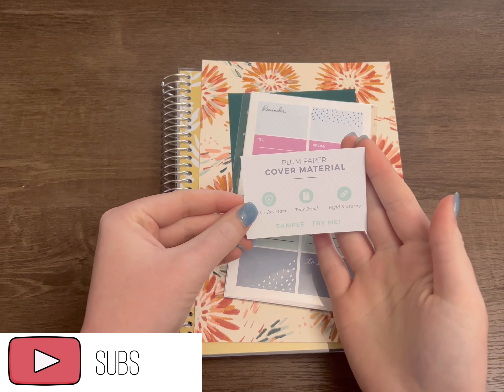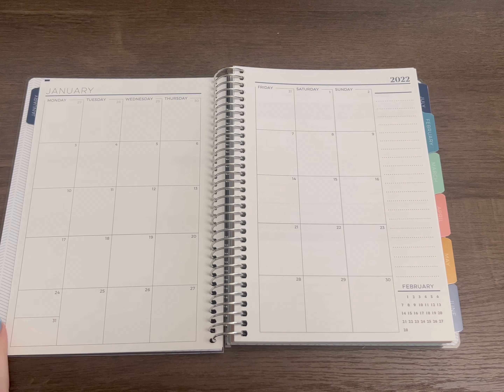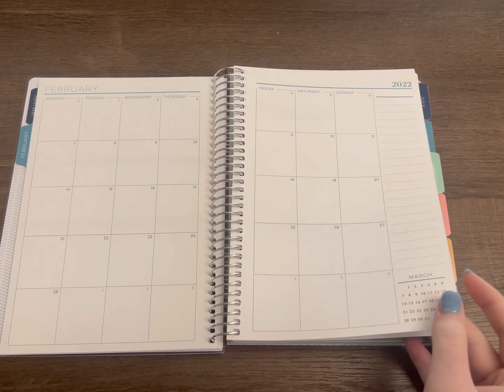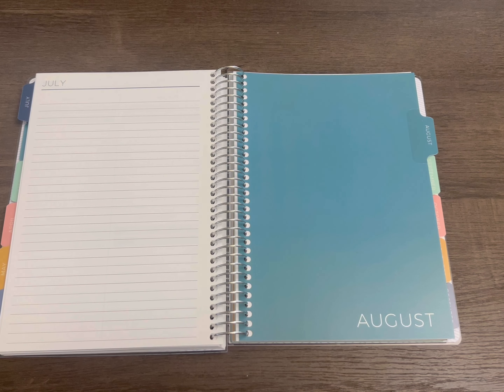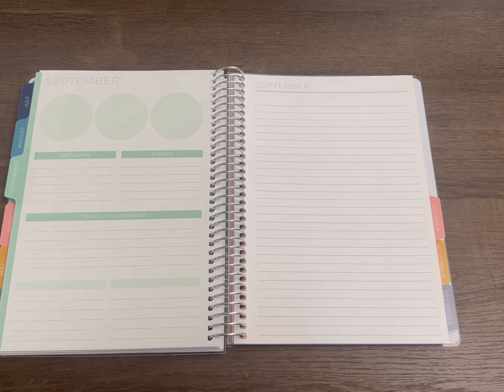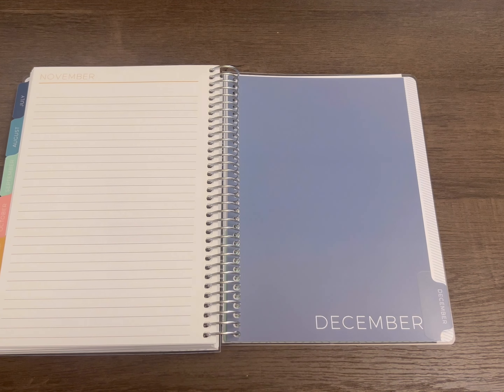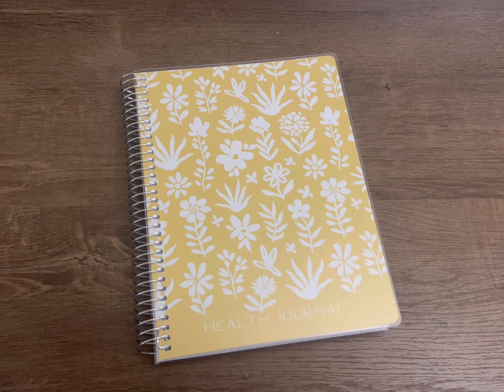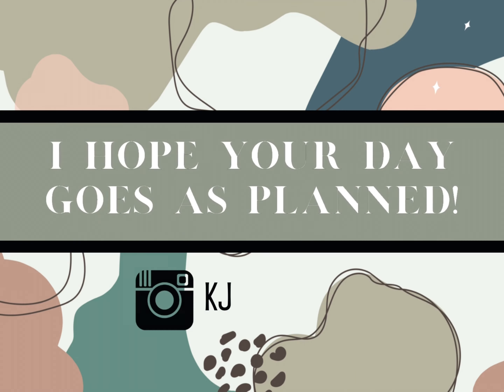PLUM PAPER QUAD PLANNER REVIEW | HOW I PLAN TO USE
Today we are flipping through the Plum Paper Quad Planner. I love the idea of utilizing a planner for this. Do you have a similar planner tracker?

If this layout is NOT for you, check out my review on the Plum Paper Horizontal layout!

Or the Plum Paper Daily layout!